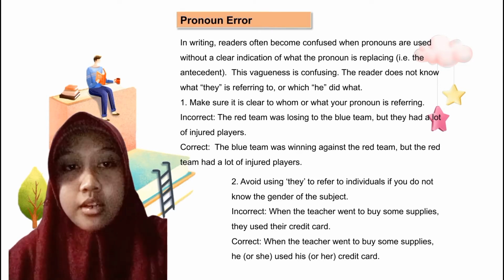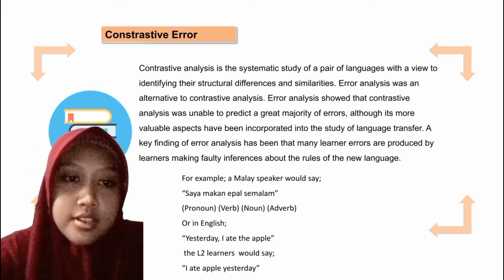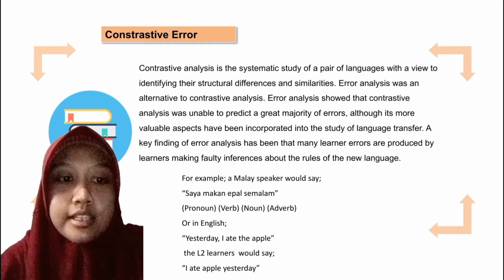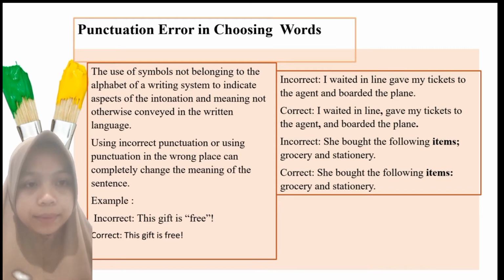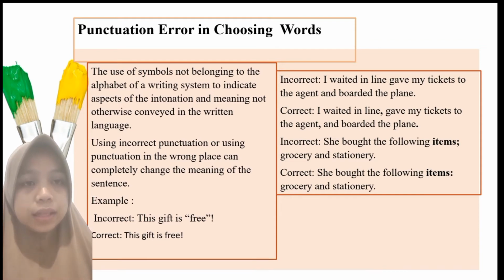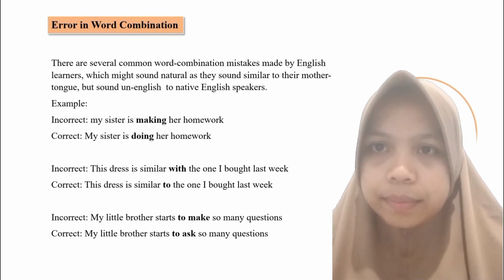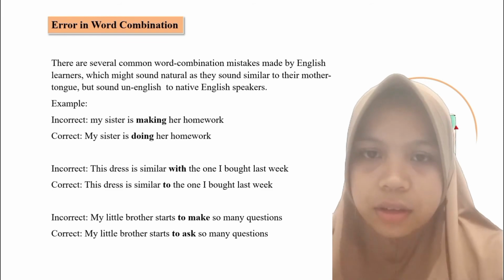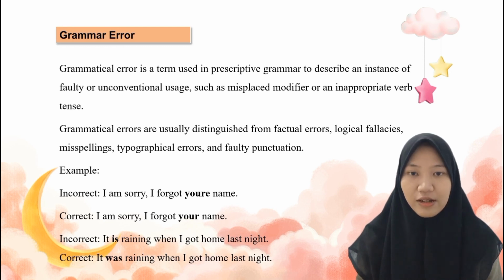GROUP 10 | PRONOUN ERROR-CONTRASTIVE ERROR-PUNCTUATION ERROR-WORD COMBINATION ERROR-GRAMMAR ERROR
Topic: Pronoun error, contrastive error, punctuation error in choosing words, error in word combination, and grammar error.

Group 10
- Devi Oktaviani Putri
- Mustika Yanti
- Sry Rahayu Harahap